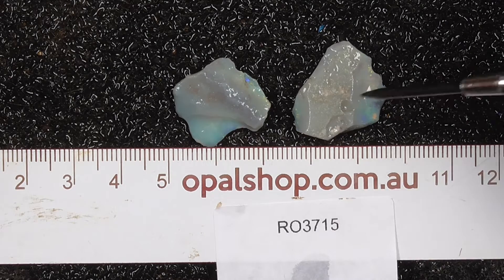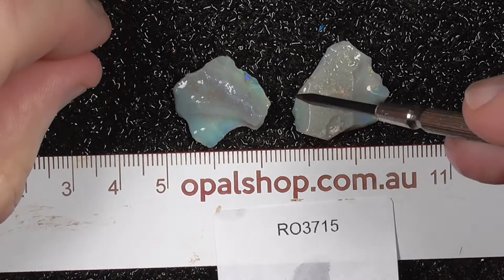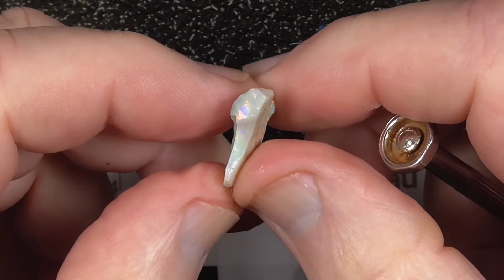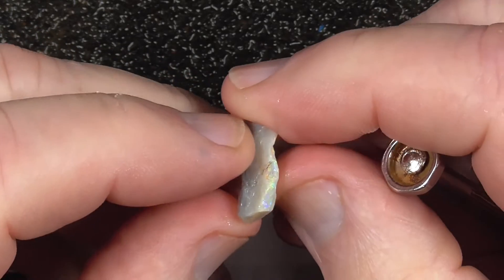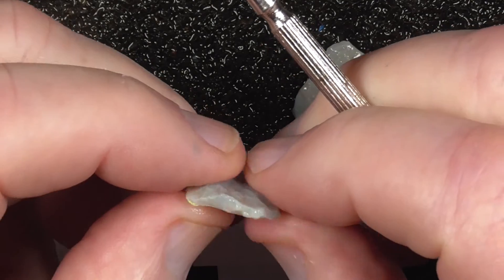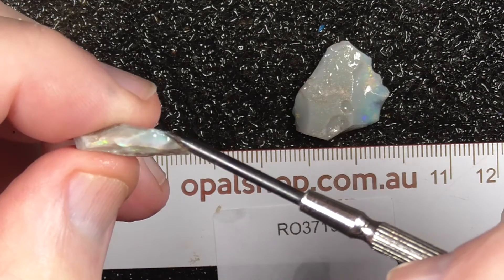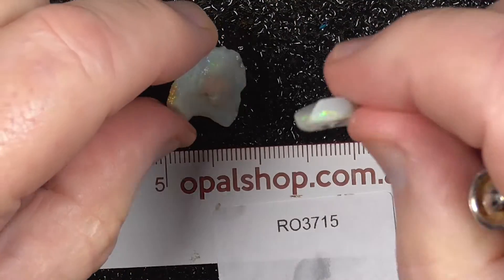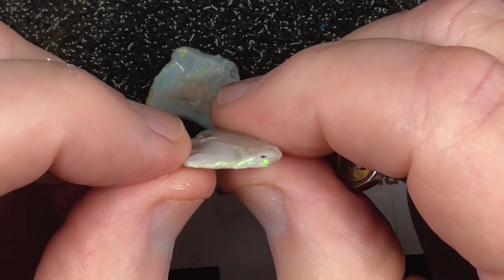Ro3715 - Seam Opal Parcel from Lightning Ridge, Australia